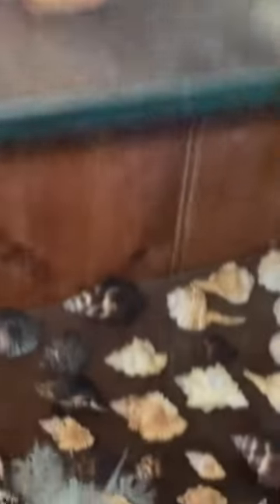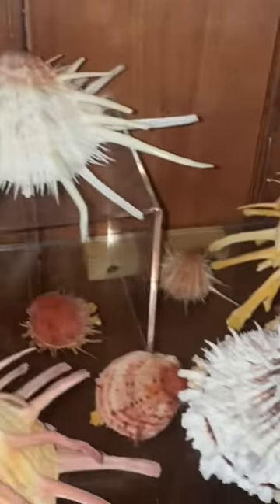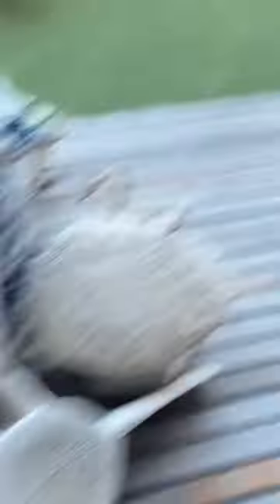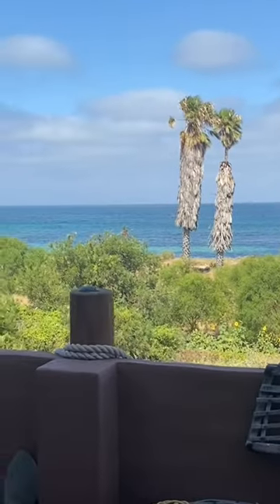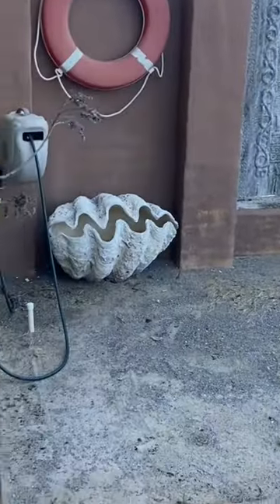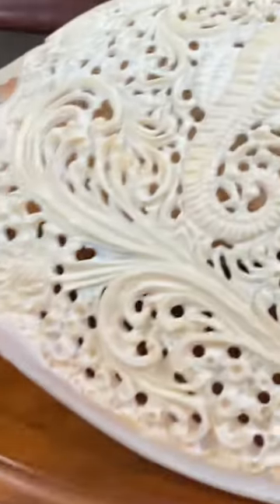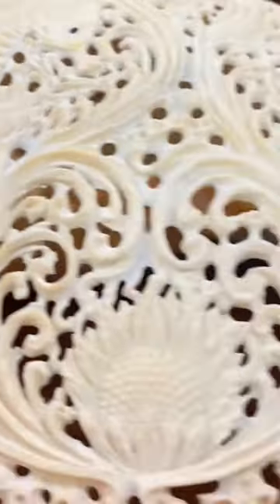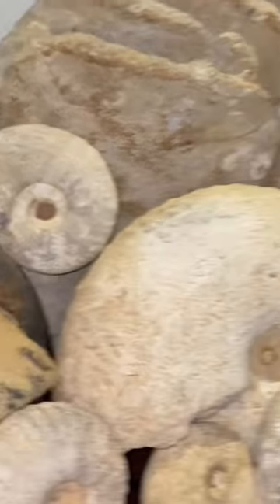Amazing sailors retreat that’s like a maritime museum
This hidden gem of a sailors hideaway is a maritime history lovers paradise.